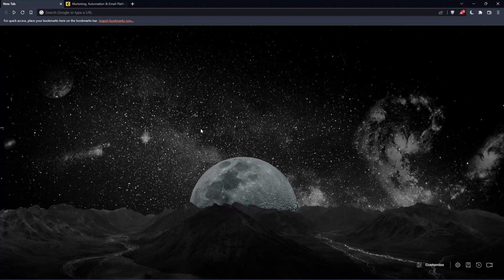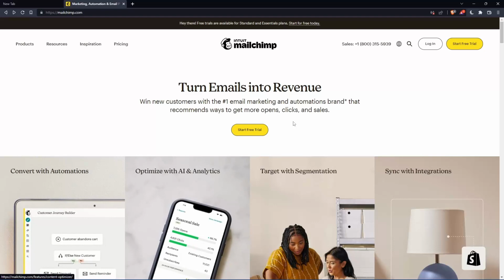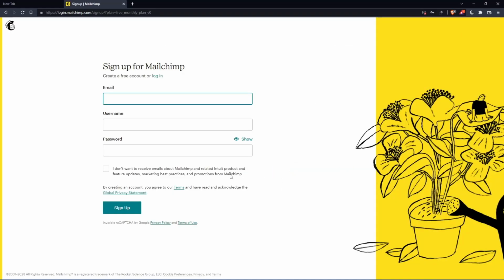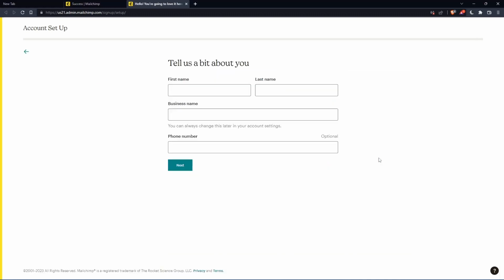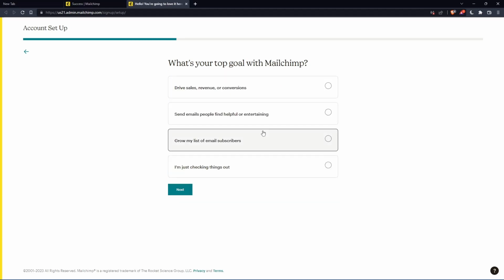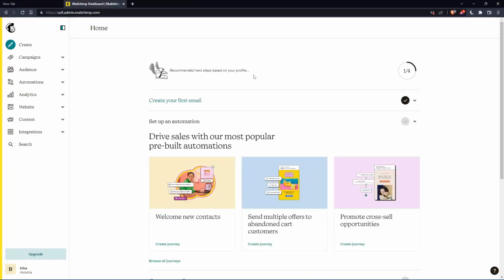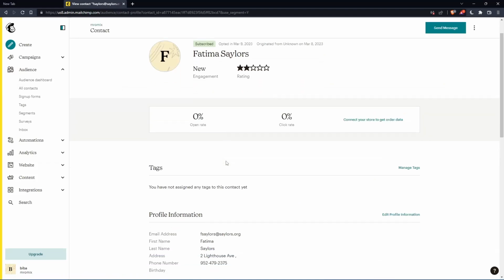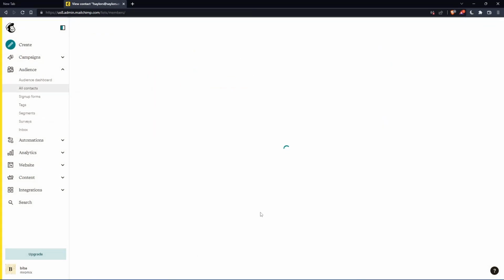How To Rename Audience Mailchimp Tutorial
Today we talk about rename audience on mailchimp,mailchimp tutorial,email marketing,mailchimp how to,how to use mailchimp